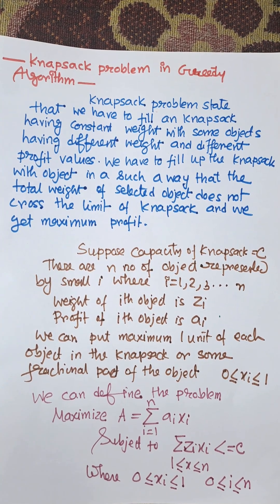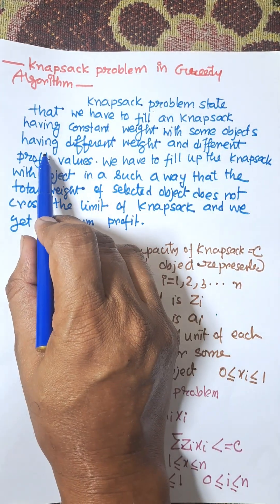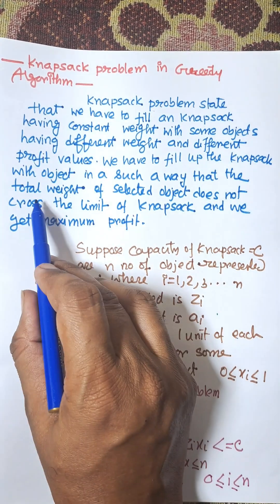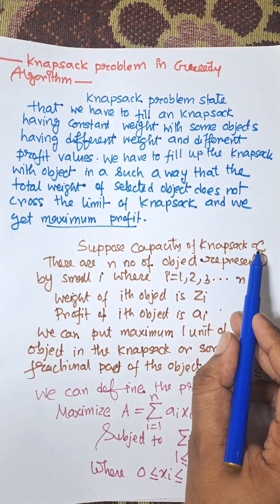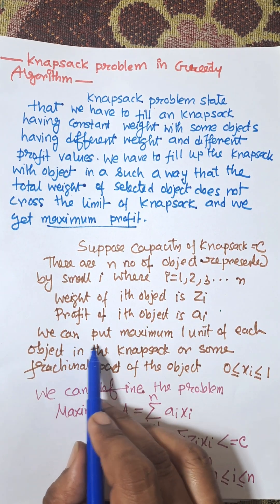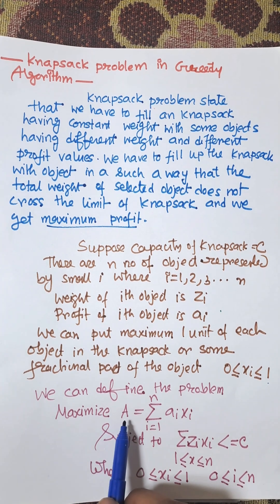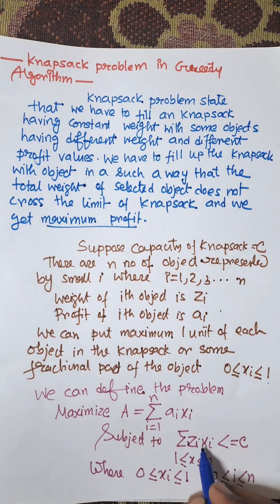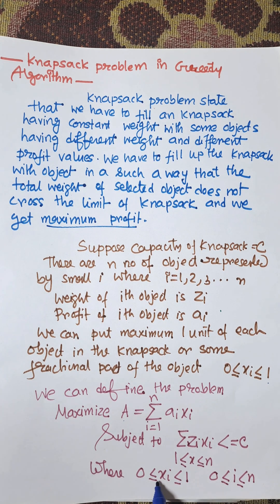Knapsack Problem Explained: The Greedy Algorithm Approach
Knapsack problem

Greedy algorithm

Dynamic programming

DSA

Computer science

Algorithm explained

Fractional knapsack

0/1 knapsack

knapsackproblem